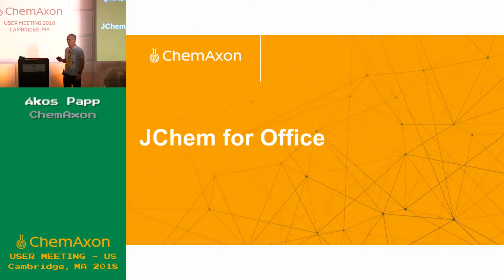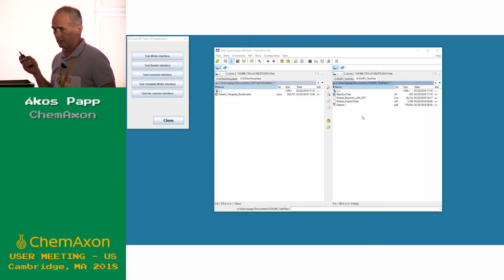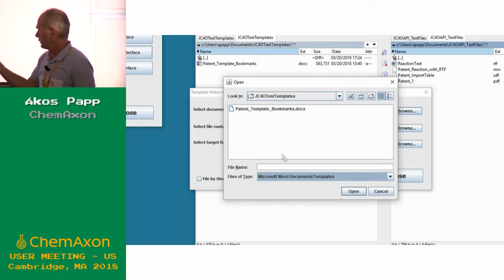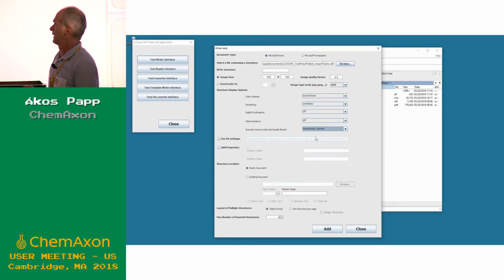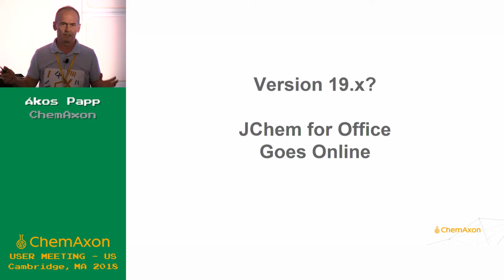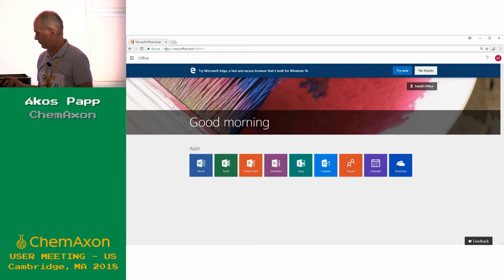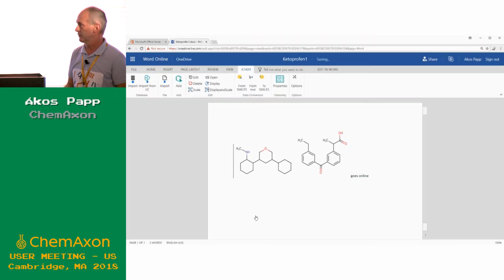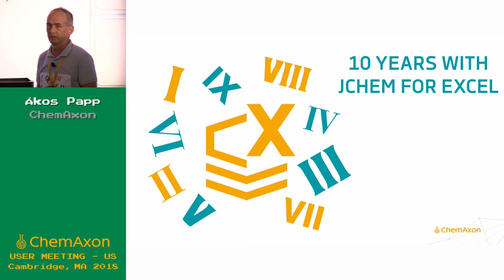Ákos Papp (ChemAxon): JChem for Office goes online